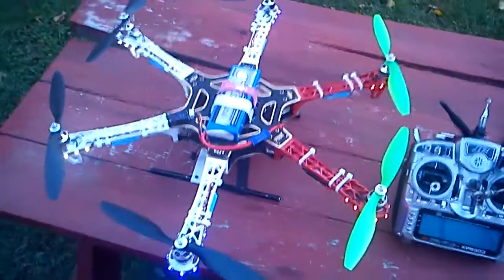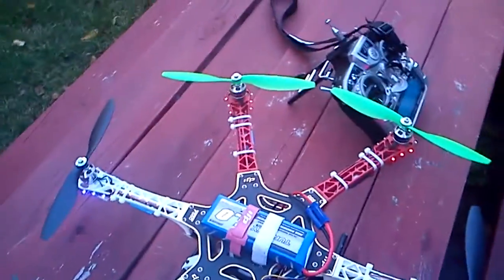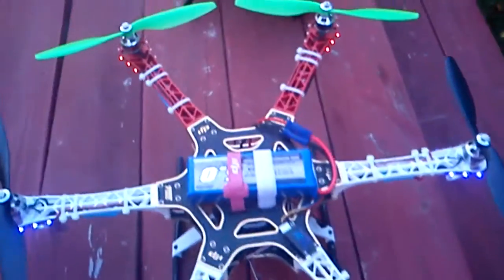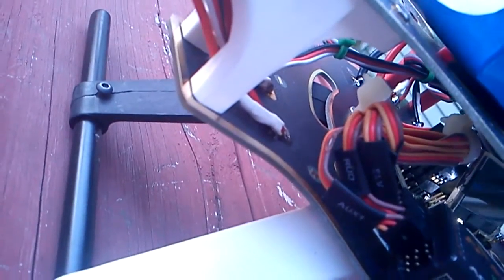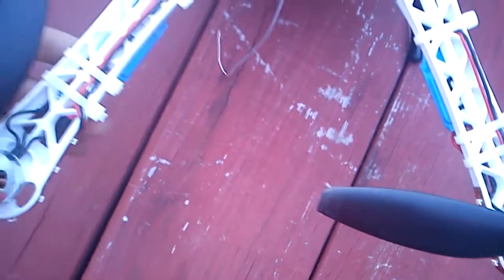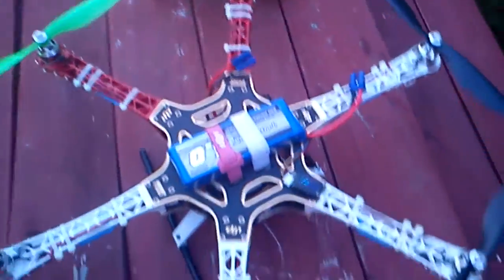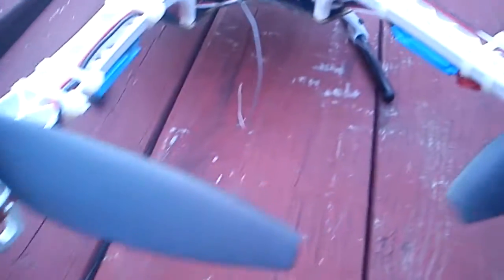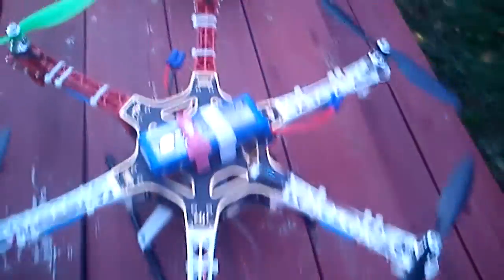dJI F550 Flame Wheel with BLHELI flashed Turnigy Plush 18a esc's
This is an overview of my DJI F550 hexacopter
6 Turnigy Plush 18a esc flashed with firmware from blheli
6 Turnigy SK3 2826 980kv motors
6 Gemfan 10 x 4.5 props
1 Lipo monitor
1 DR8-II receiver
1 KK2 LCD flight controller
1 DJI Flame Wheel
1 5000mah Turnigy 3s lipo
1 JR 9303 transmitter